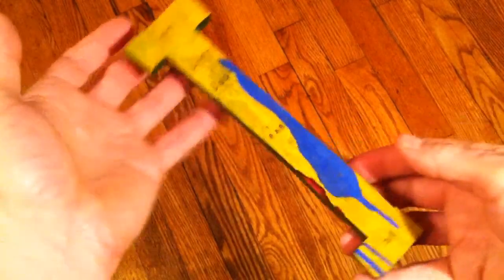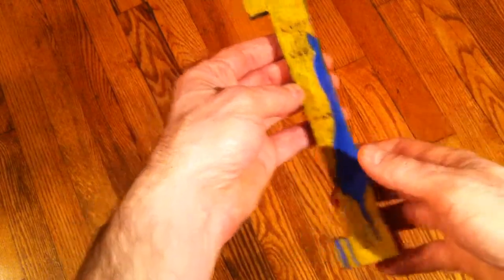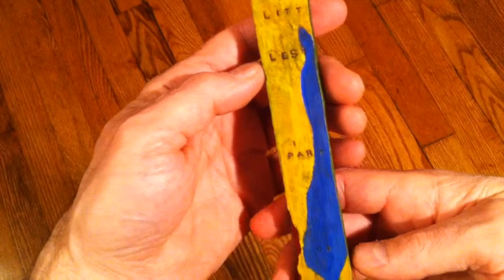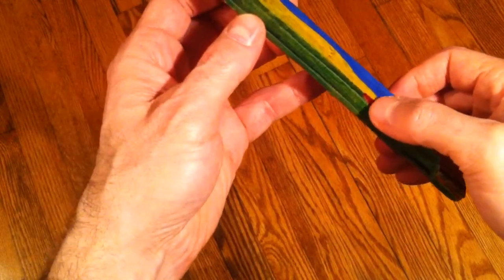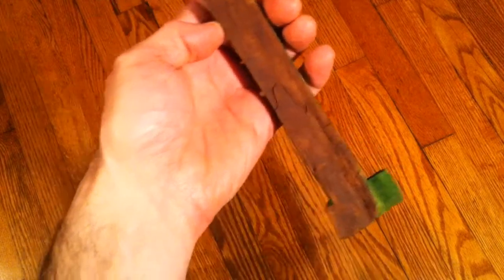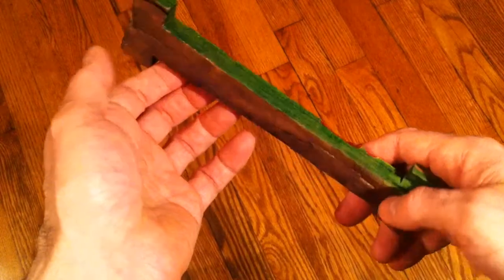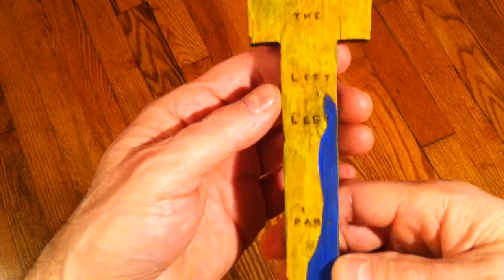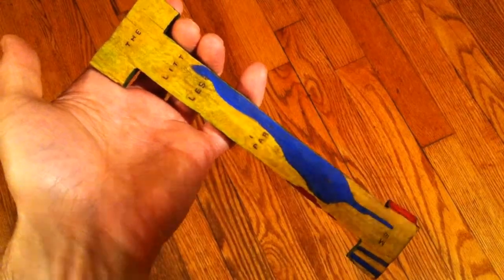THE LITT LEST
Geof Huth discusses his object poem "THE LITT LEST" on 29 January 2012, rolling it in his hand to view every side of it.